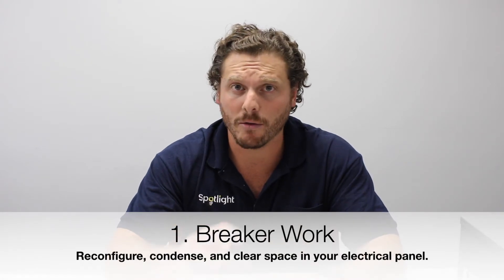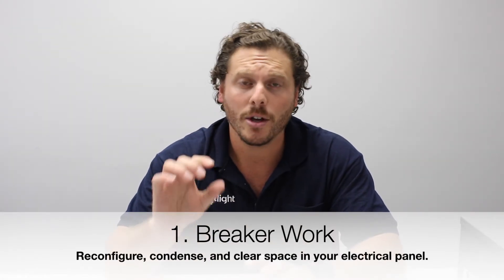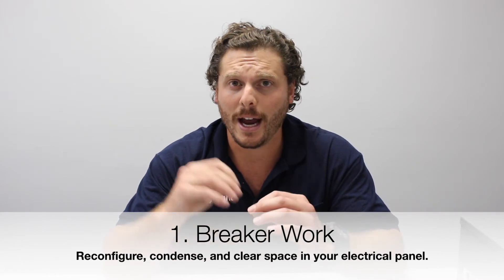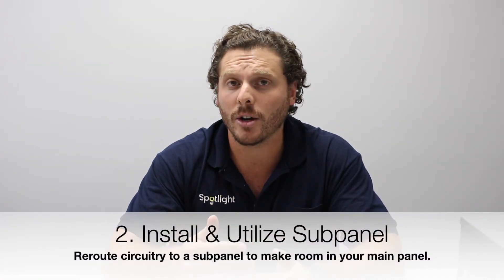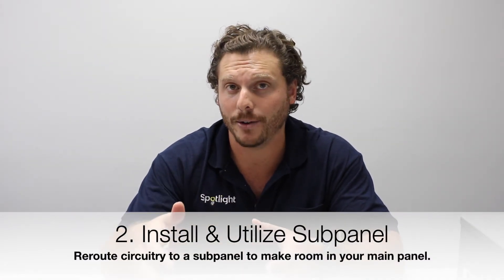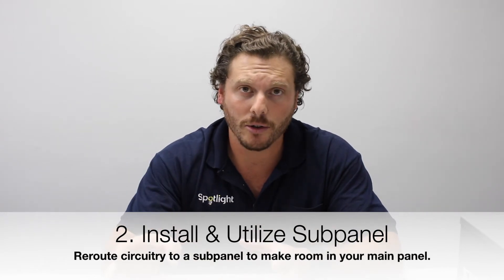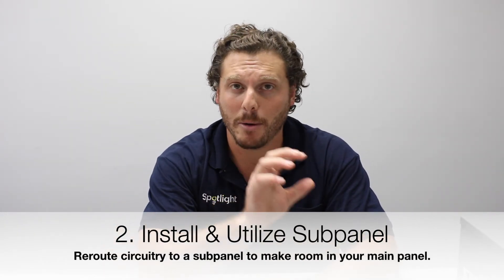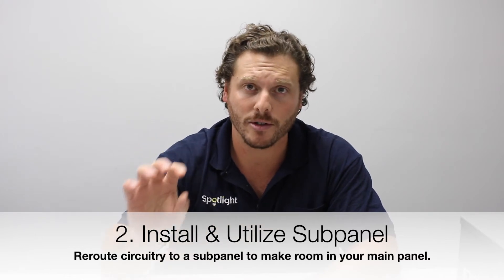My Main Panel Seems Out of Space. Now What?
In our previous video, Chris educated us on how to evaluate the space in your home's main electrical panel.   If it turns out there is no available space in your main panel for further installation, this video explains the three ways we could professionally solve your issue, the Spotlight way.